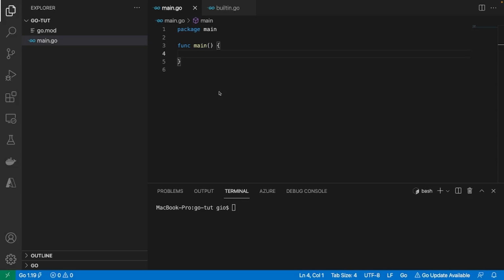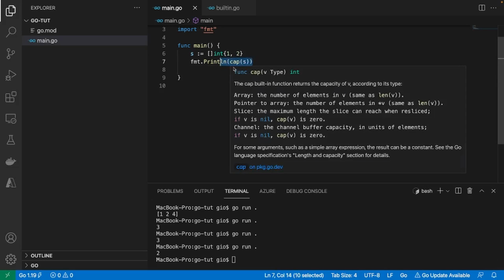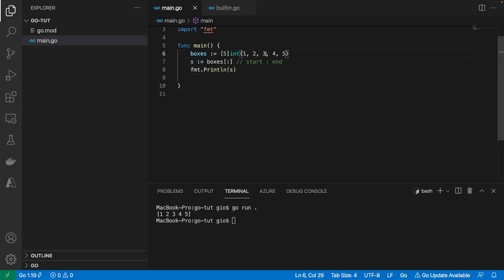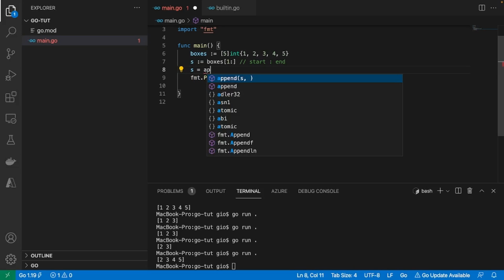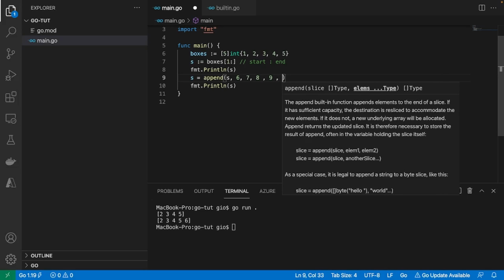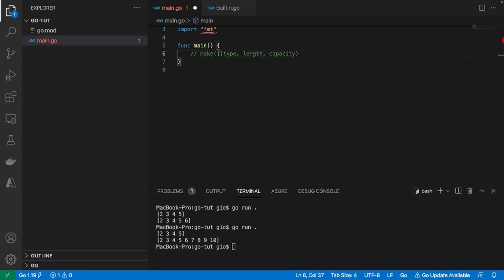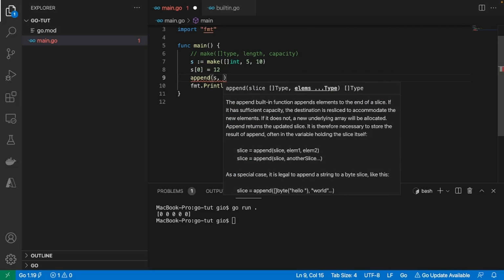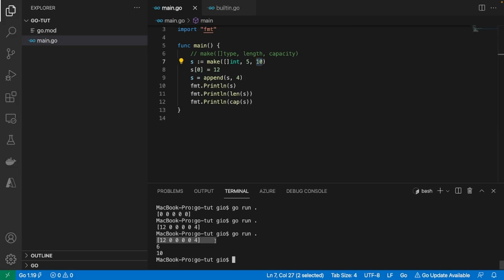Go Tutorial #8 | Slices